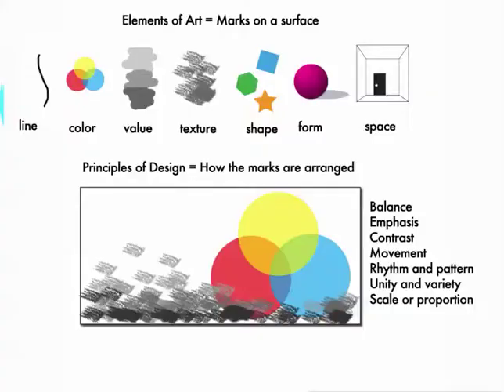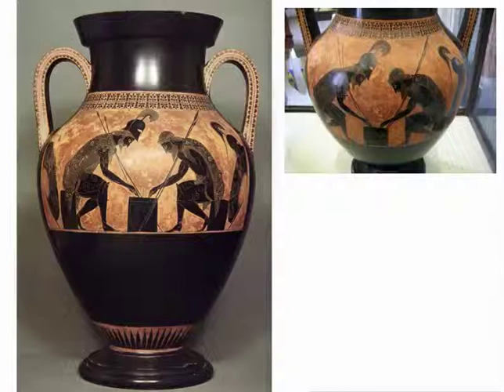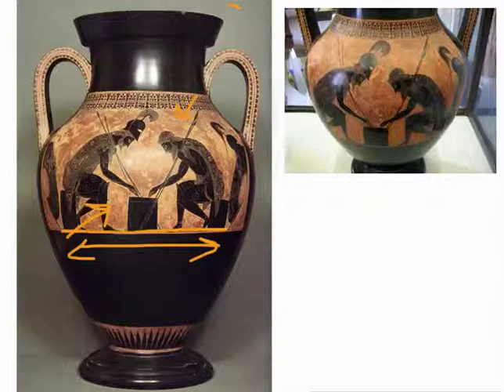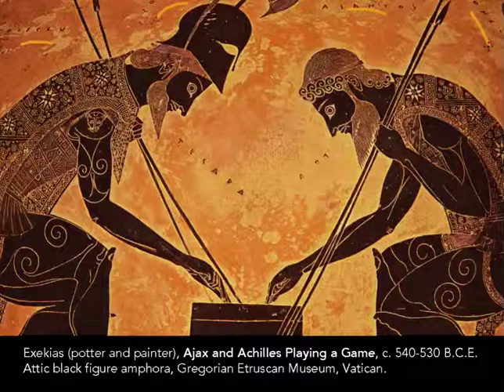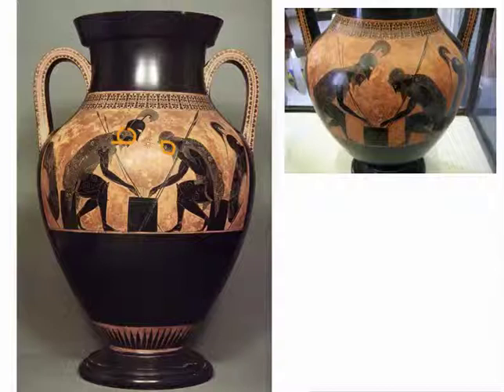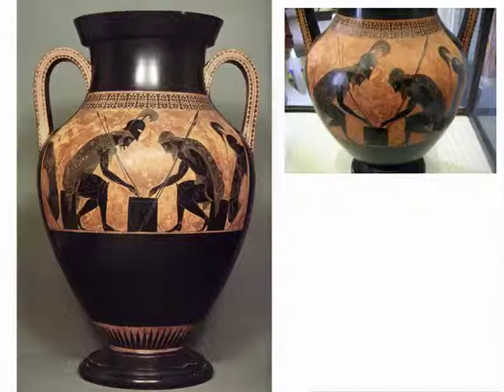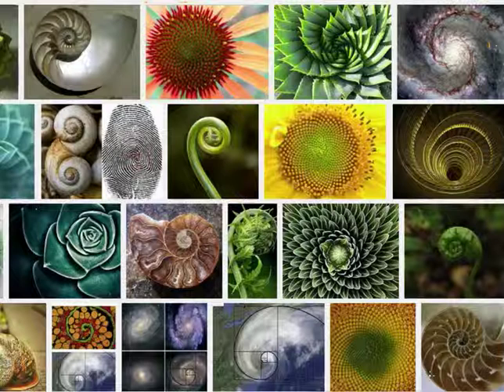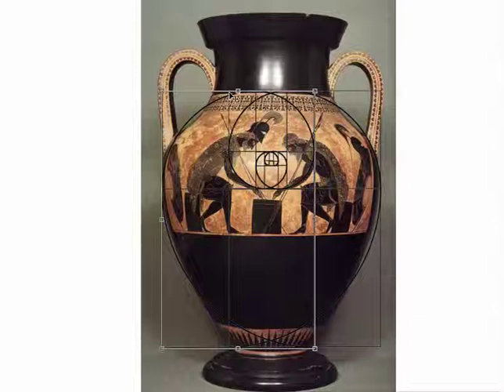Elements and Principles in Exekias Amphora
Exekias (Potter and Painter), Ajax and Achilles Playing a Game, c. 540-530 B.C., Attic black figure amphora, Vatican Museum, Rome. A discussion of the visual elements and compositional strategies that characterize this work of art.